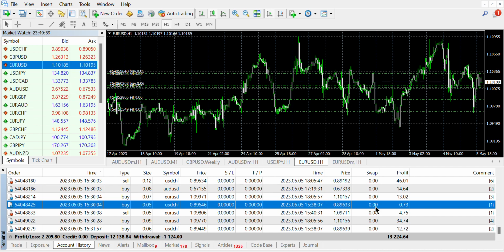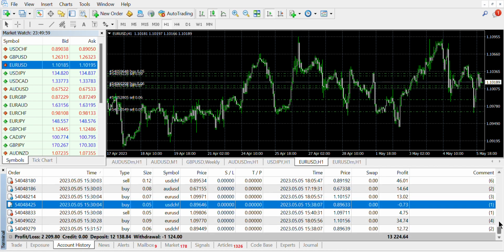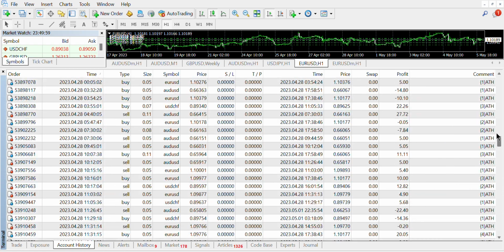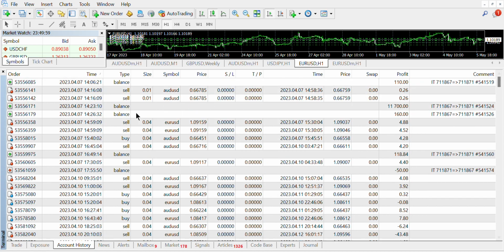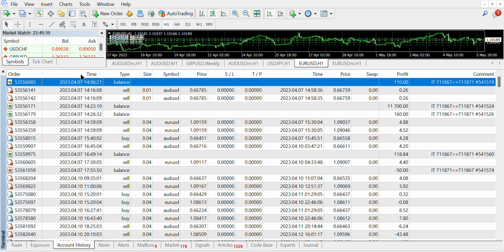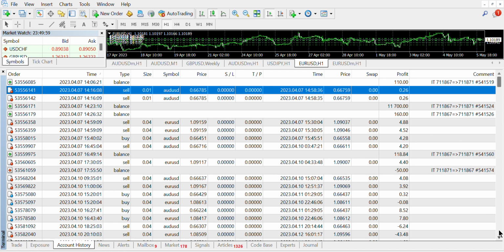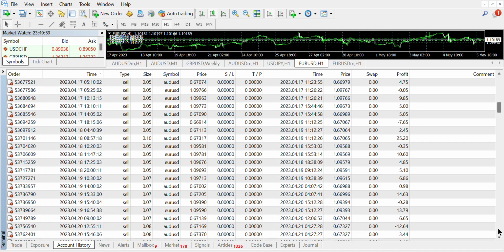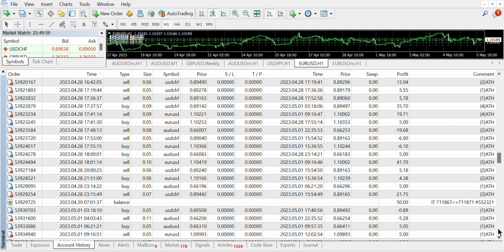💰 $2200 Profit in Just 1 Month! Watch How AutoTradeHub Transforms Trading Fortunes!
📈 Dive into the success story of one of our AutoTradeHub clients who turned a $2200 profit in just 1 month of automated trading! Discover the strategies, insights, and the game-changing impact of AutoTradeHub's cutting-edge algorithmic trading software. Join us as we unpack the journey of financial growth and showcase how our platform empowers traders to achieve remarkable results. Ready to elevate your trading game?

🚀 Key Highlights:

💡 Insights into winning trading strategies
📊 Real results from real clients
🌐 Exploring the power of AutoTradeHub's automation
🔍 Uncover the secrets to consistent profits
👍 If you're inspired by success in the financial markets, don't forget to give this video a thumbs up, share it with your trading community, and subscribe for more insights into the world of automated trading!